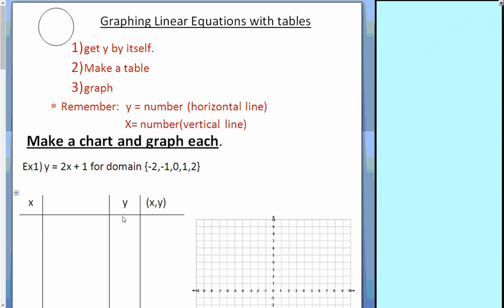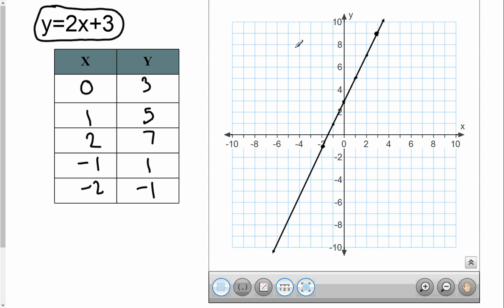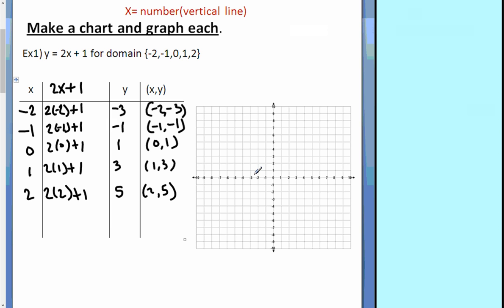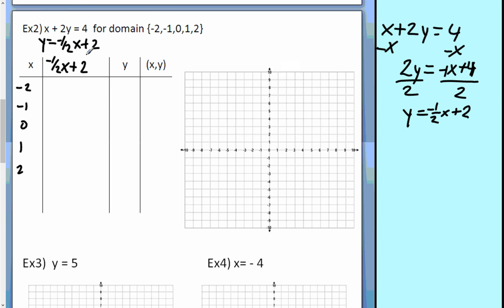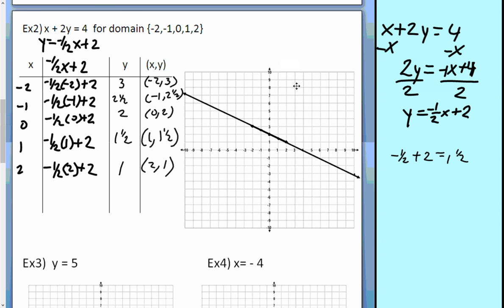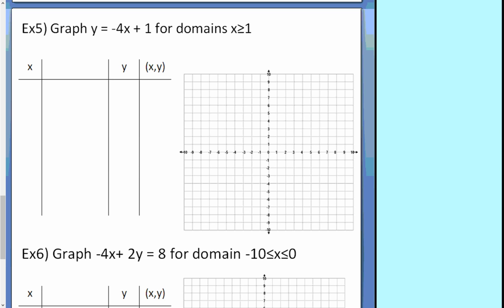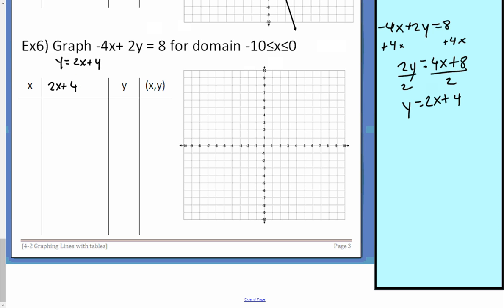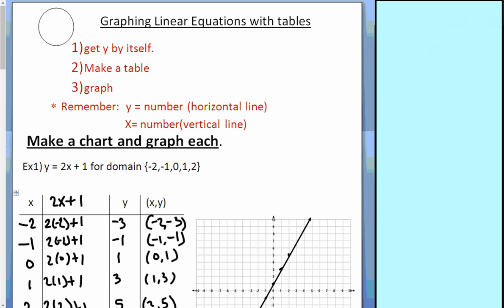Graphing Linear Equations with Tables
How to graph linear equations using tables.